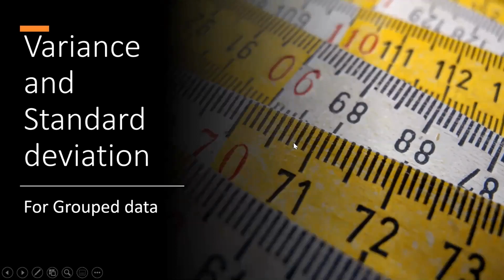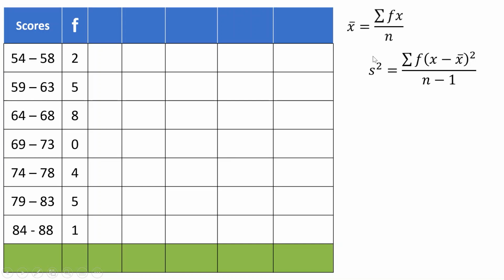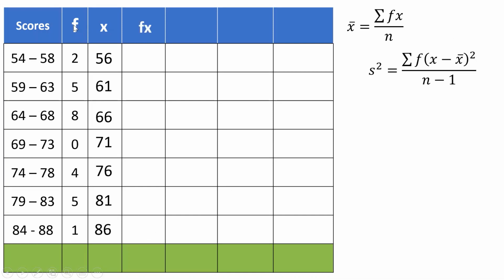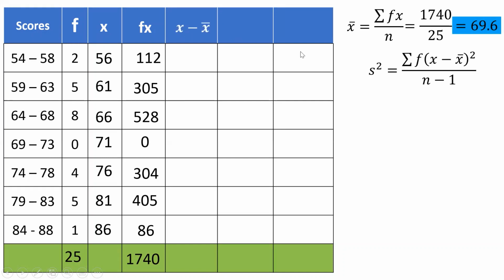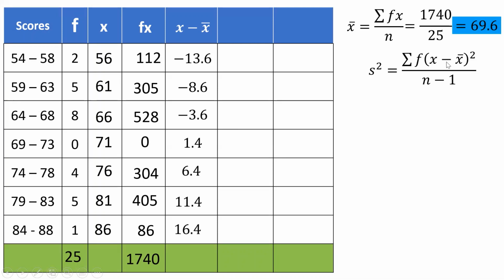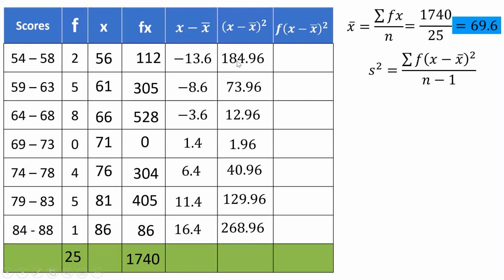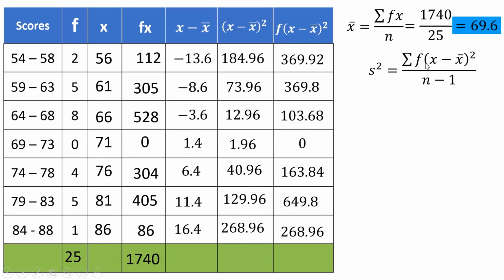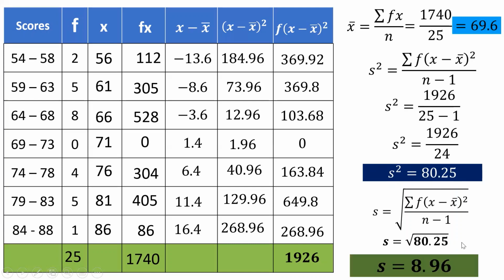Variance and Standard Deviation for grouped data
This video is about  variance and standard deviation for grouped data.